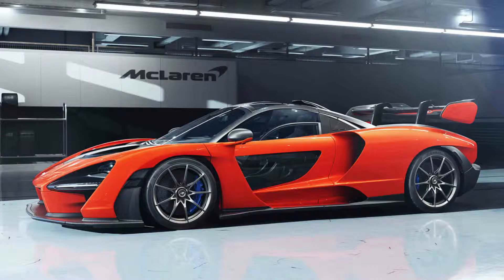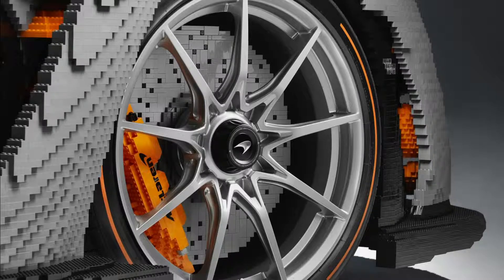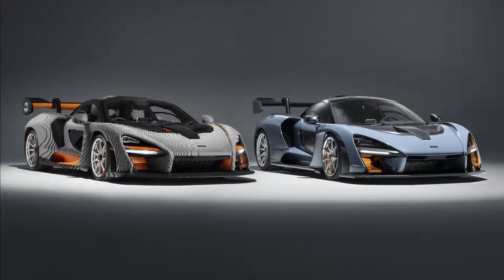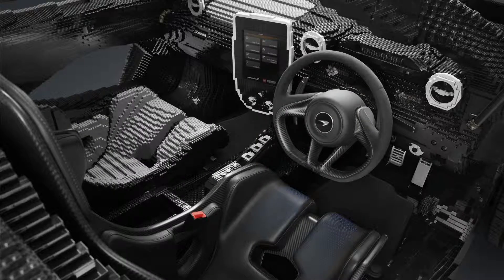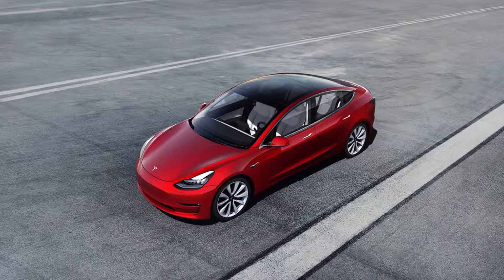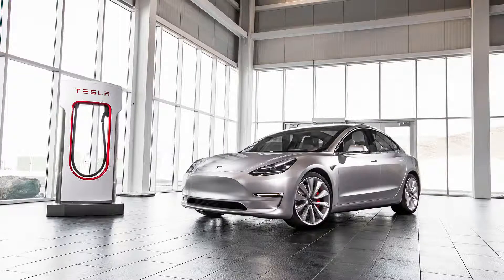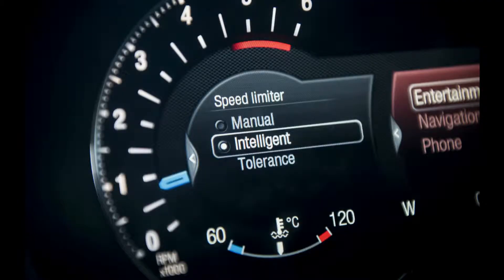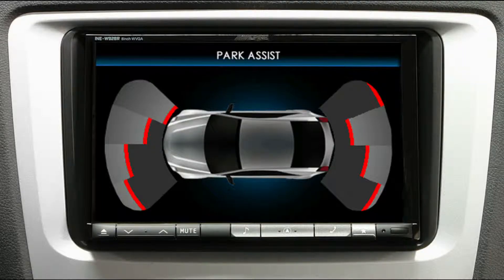MotorShed Monday - McLaren Senna Lego & Tesla Model 3 Sales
Second episode of MotorShed Monday - we cover the new Lego Model of the McLaren Senna, plus look at the impressive sale of the Tesla Model 3 in Europe.  We also discuss mandatory speed limiters on all cars sold in Europe from 2022 - scary stuff.